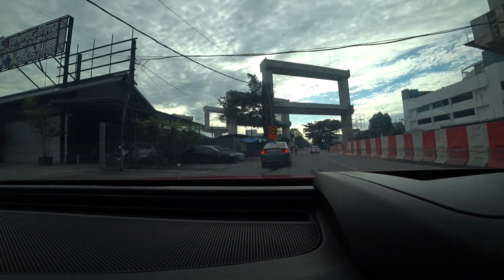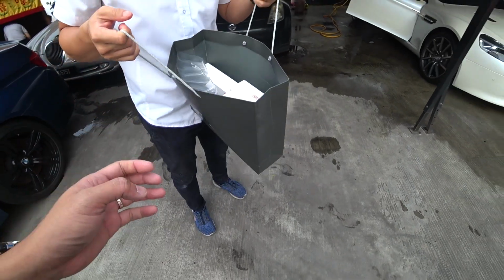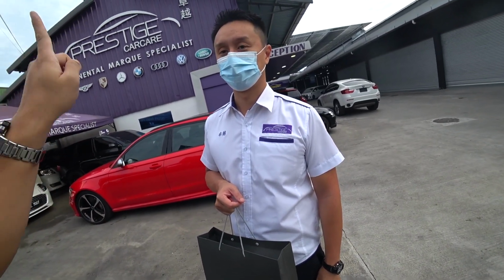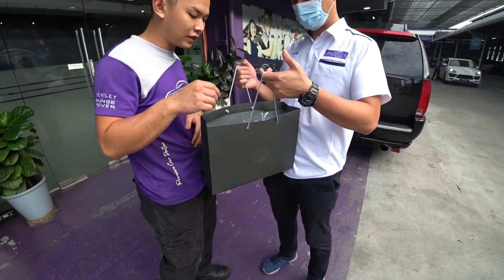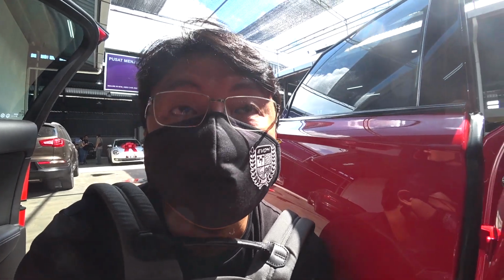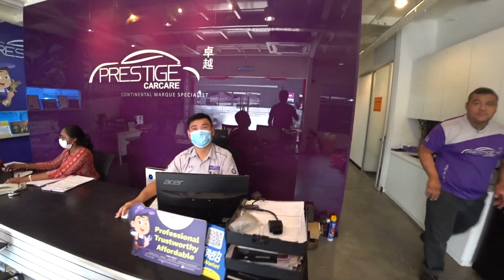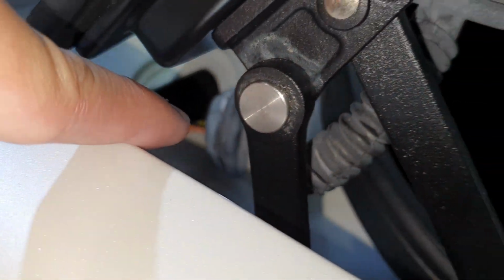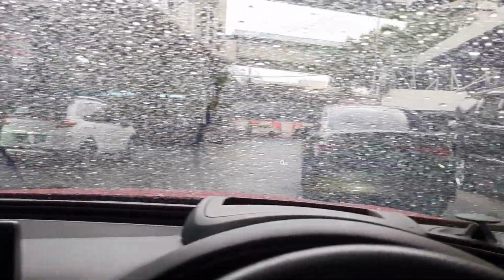How much are Aston brake pads + Benefits of hardwiring your dashcam? | Evomalaysia.com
00:00 - Considering between 70mai A800, Viofo, Blackvue and Thinkware
05:15 - Why hard-wiring dashcams get extra features
08:35 - Llumar 10% Discount at Premium outlets
09:30 - How much are Aston Martin Brembo brake pads?
11:05 - Arriving at Prestige Car Care Premium Car Doctor
13:15 - Nissan Fairlady 350Z Roadster
16:45 - Cadillac Escalade
18:35 - Aston Martin Rapide Remote Exhaust Valve Controller
21:35 - Audi RS6 ripped apart
24:25 - Aston Martin Rapide Brembo Brake Pad
25:41 - Aston Martin Rapide ripped apart
29:20 - Front dashcam quality